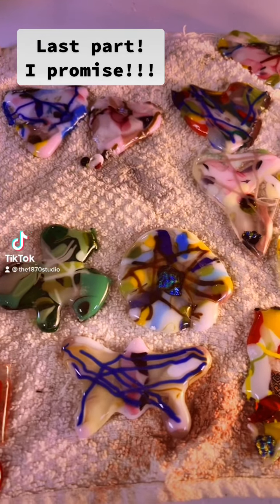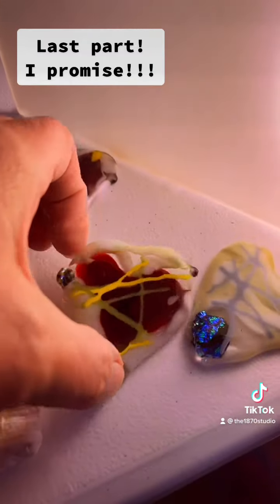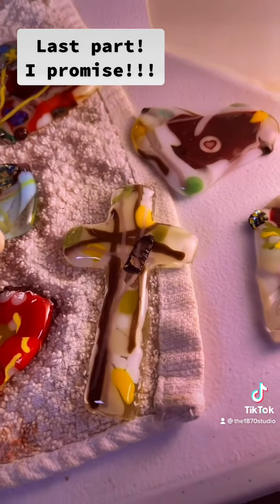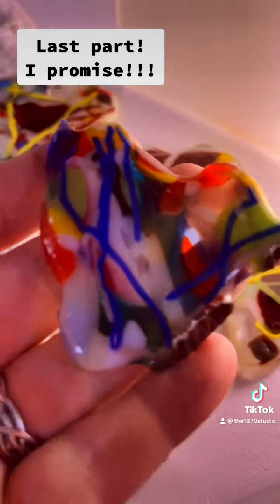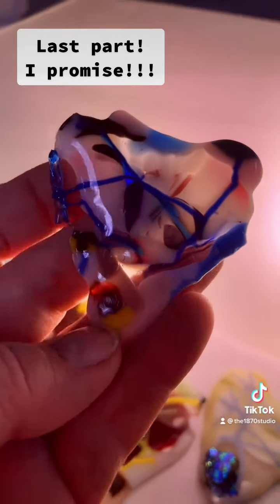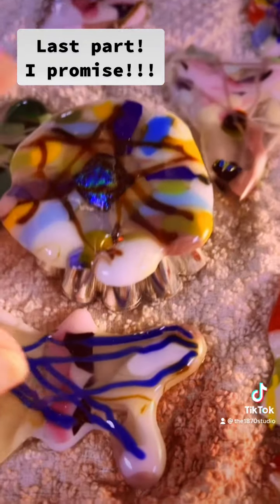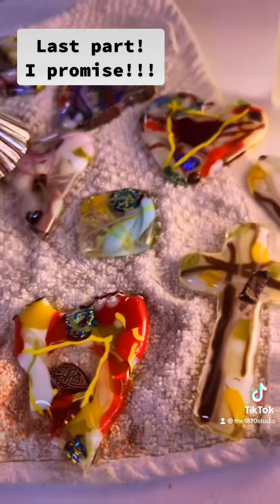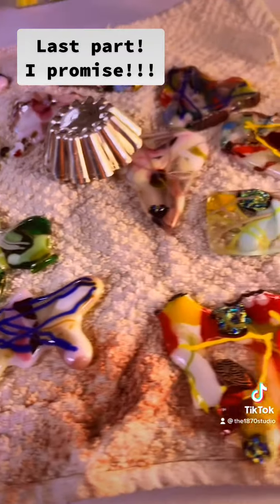Final peek at a kiln full of glass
Fantastic things in our glass fusing studio kiln